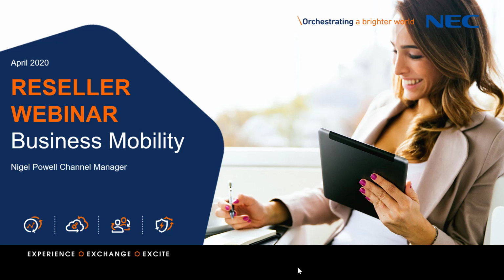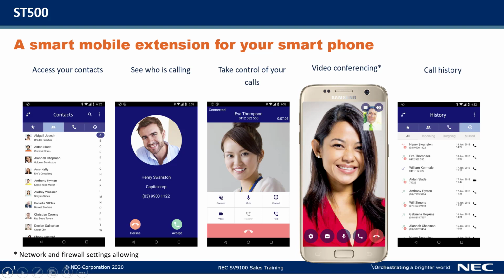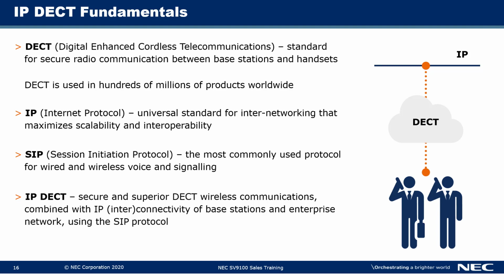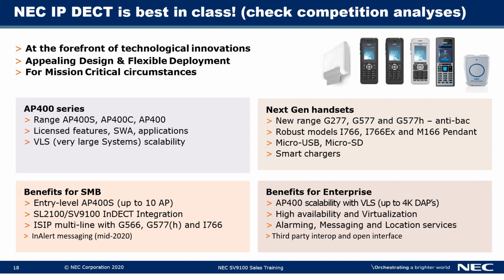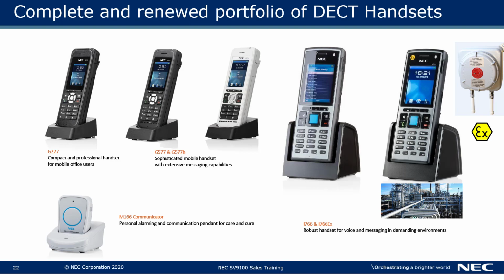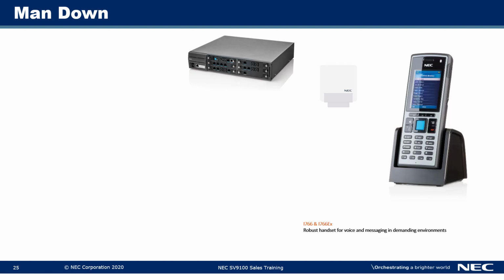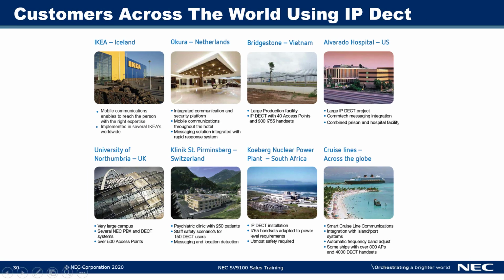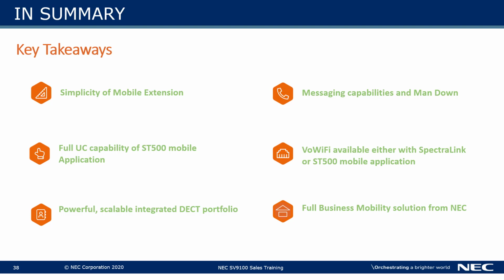NEC SV9100 Business Mobility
NEC SV9100 Business Mobility, panoramica sulle diverse opzioni per la mobilità aziendale.

In questo webinar, Nigel Powell presenta l’ecosistema NEC per la mobilità aziendale su SV9100 (e SL2100): dalla funzione Mobile Extension al client ST500 (voice/UC), fino alle soluzioni IP DECT best-in-class e al Voce su Wi-Fi. Scopri come offrire ai clienti una mobilità sicura, scalabile e integrata.

Perché proporlo ai tuoi clienti:
✅ Un’unica piattaforma per mobilità, UC e sicurezza
✅ Copertura affidabile (DECT) + flessibilità (ST500 su Wi-Fi/5G)
✅ Provisioning rapido (InDECT) e TCO ottimizzato
✅ Verticali serviti: sanità, hospitality, education, manufacturing, crociere